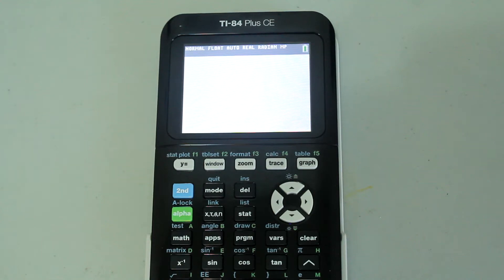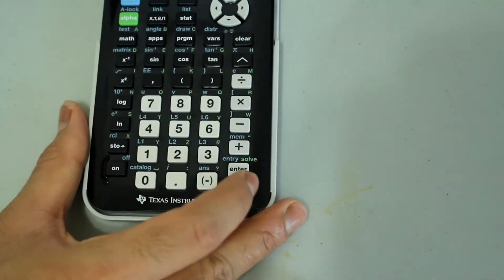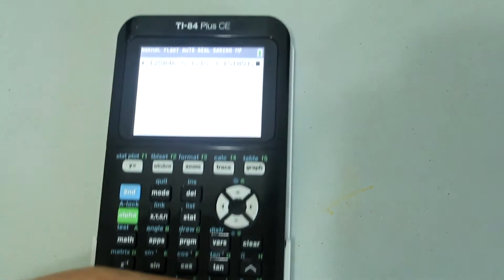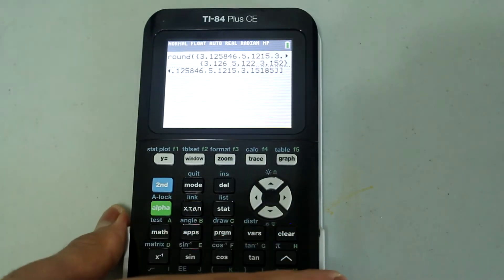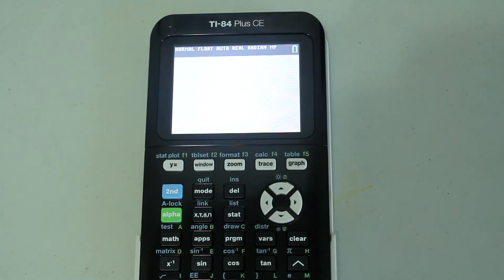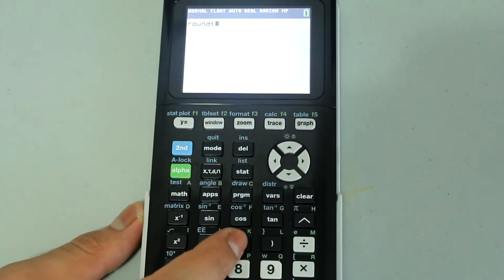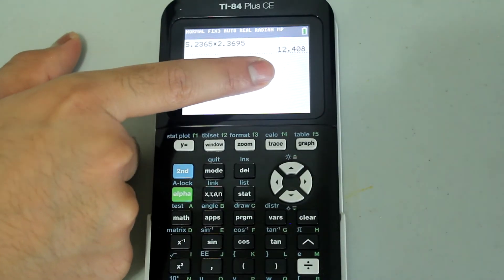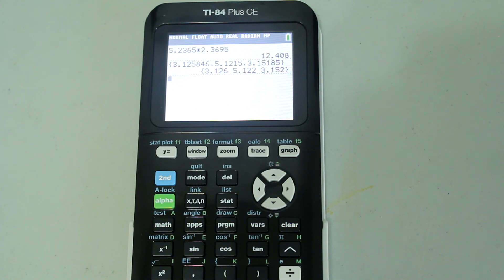How to Round Numbers, Lists, and Matrices on TI-84 Plus CE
This is a video in my TI-84 Plus CE Graphing Calculator Tutorial series. In this video, I demonstrate how to round numbers, answers to calculations, lists, and matrices using the TI-84 Plus CE. I show two ways to round on the TI-84 Plus CE: using the round command and changing the number of decimal places in the mode.